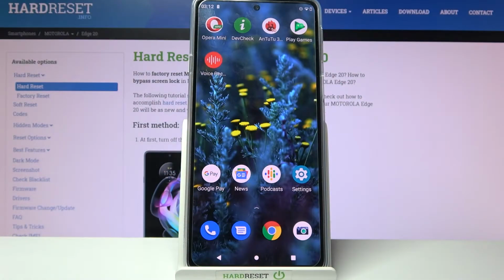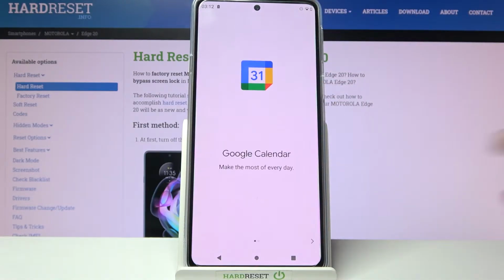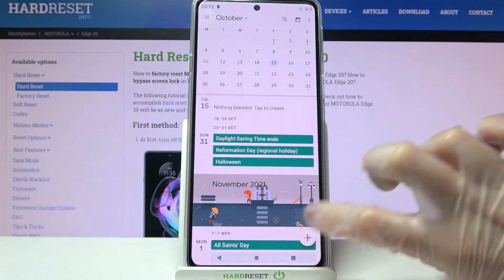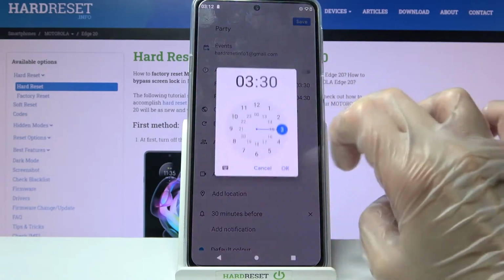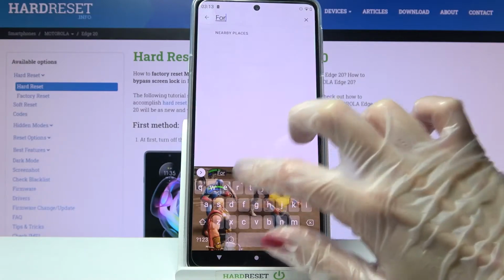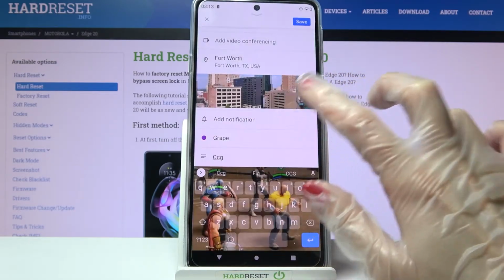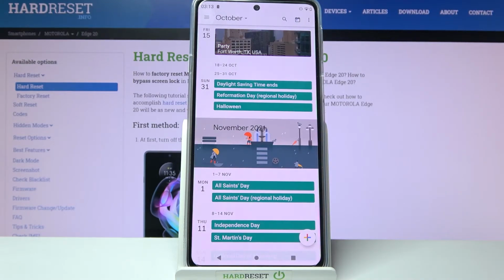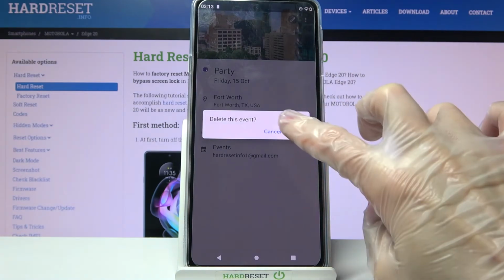How to Add Event to Calendar in MOTOROLA Edge 20 – Set Up Reminder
Learn more about MOTROLOLA Edge 20

Watch the attached tutorial if you are seeking an application to assist you in organizing your time. In this video, we will show you how to use Google Calendar on your MOTOROLA Edge 20, so follow along and change your life! Discover how to add relevant events to your calendar, how to set a reminder, and how to remove unnecessary or outdated events. If you are interested in learning about more useful applications or features available on your MOTOROLA Edge 20, please visit our YouTube channel. You can also follow the tutorials created by our HardReset.Info team.

How to add important event to calendar in MOTOROLA Edge 20? How to create an event in MOTOROLA Edge 20? How to add event to calendar in MOTOROLA Edge 20? How to save the date in MOTOROLA Edge 20? How to use calendar in MOTOROLA Edge 20? How to create event in MOTOROLA Edge 20? How to Set up Reminder on MOTOROLA Edge 20? How to Add Calendar Notification in MOTOROLA Edge 20? How to Customize Calendar in MOTOROLA Edge 20?